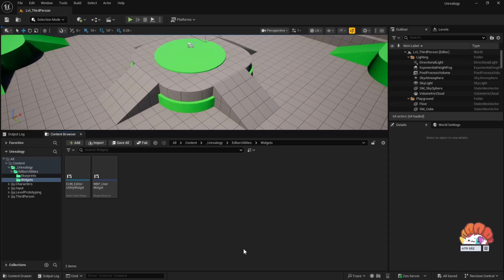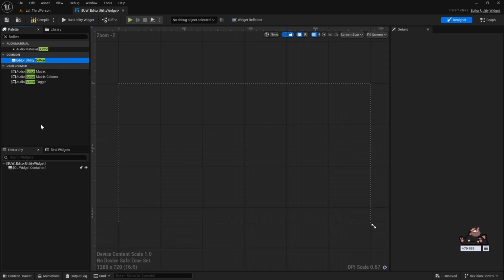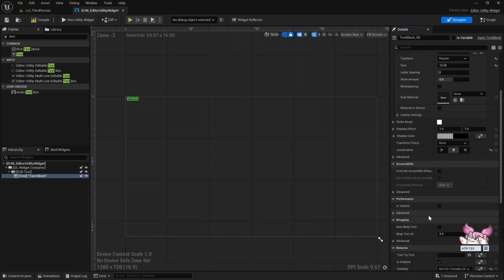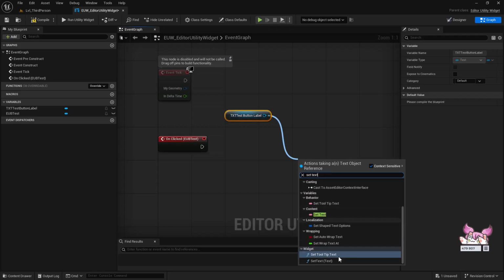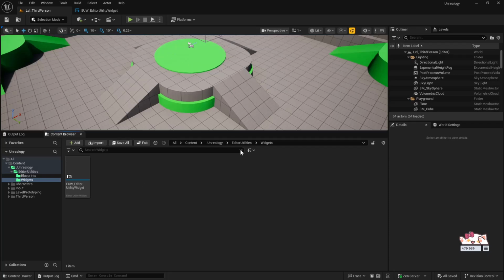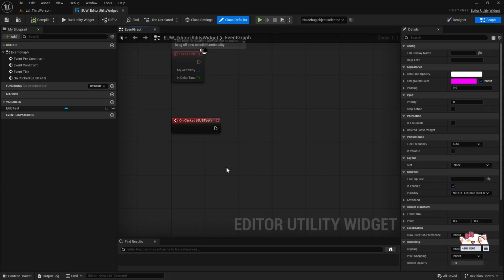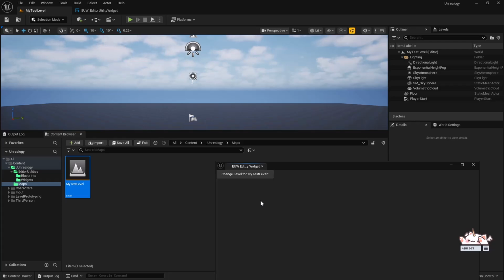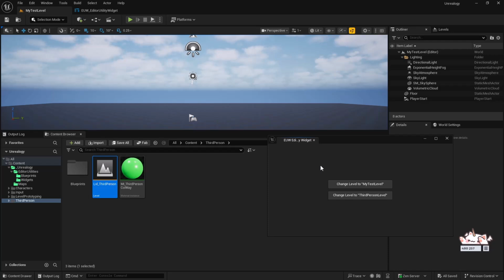Open Levels In-Editor Using an Editor Utility Widget | 02 | Unrealogy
In this Unreal Engine tutorial, I’ll show you how to open levels directly inside the editor using an Editor Utility Widget (EUW). This is perfect for improving your workflow, letting you switch between maps, test levels, or manage your project faster without digging through the Content Browser every time.